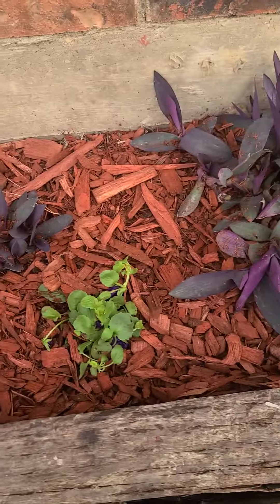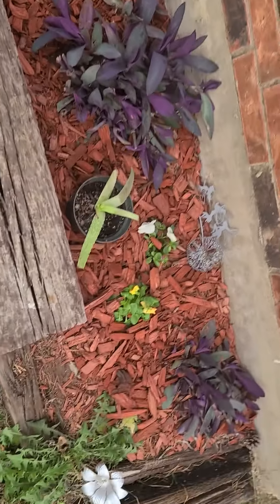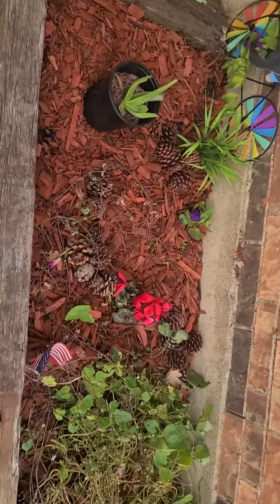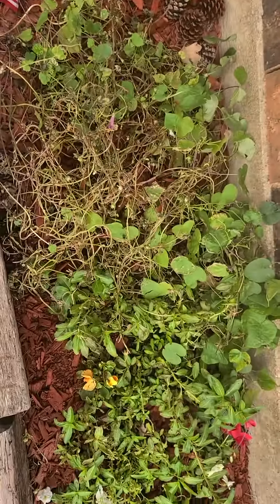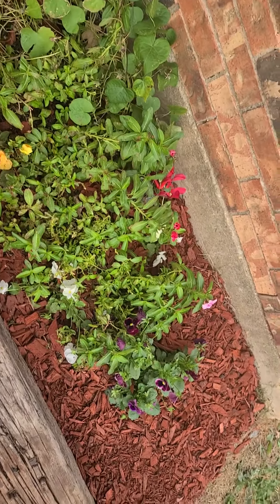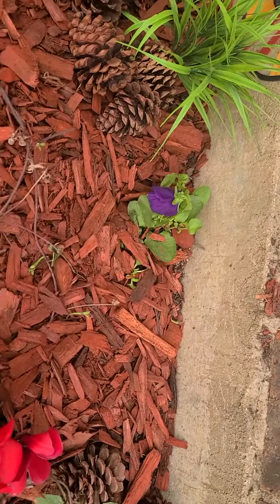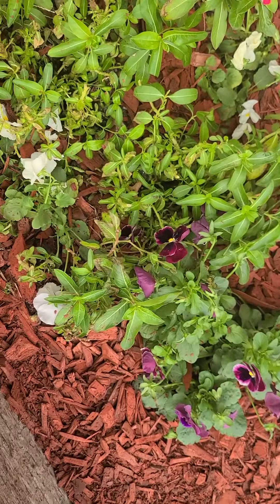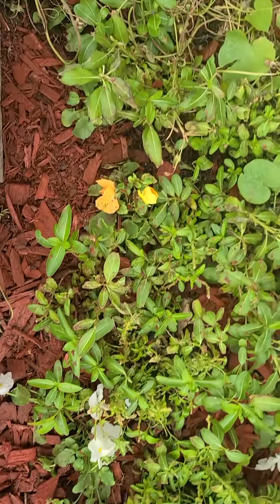Planting Pansies for Winter in Texas